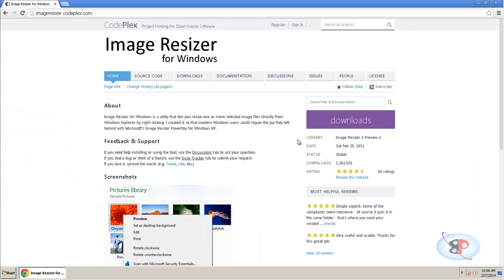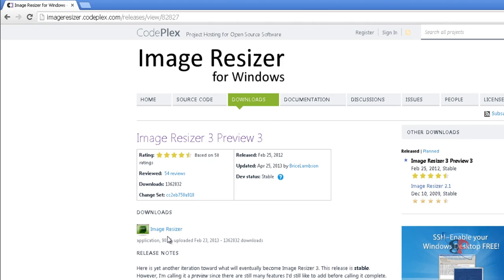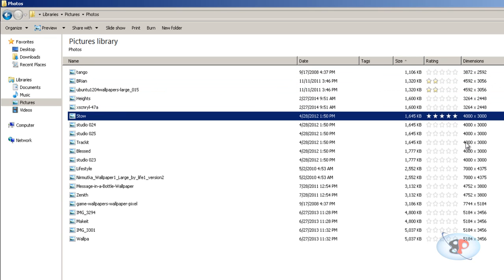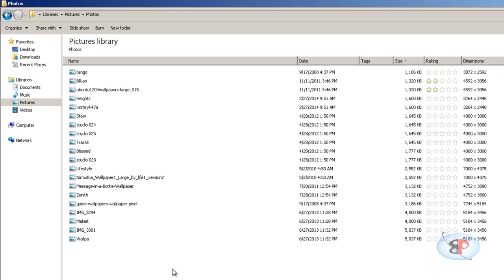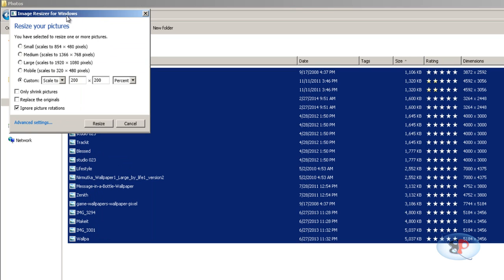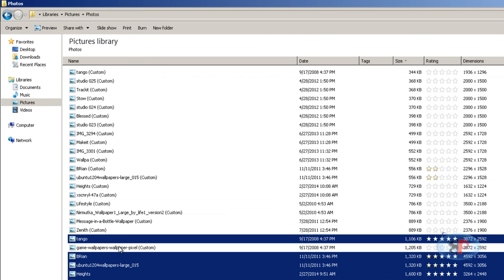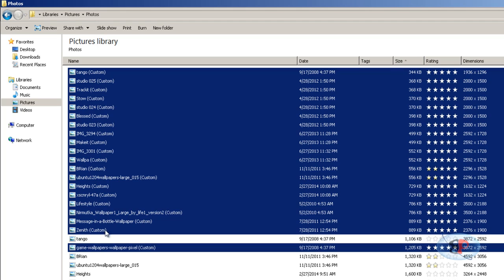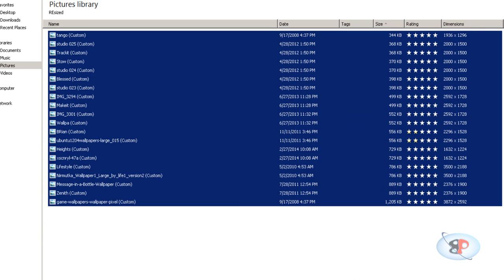How to resize multiple images easily without launching a software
This video tutorial will show you how to resize bulk images at once without the need for launching a software